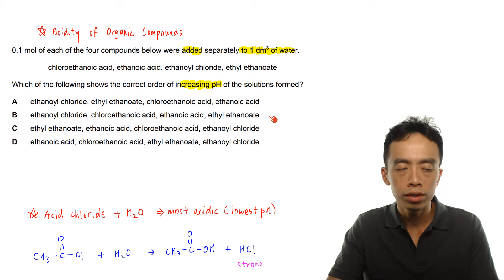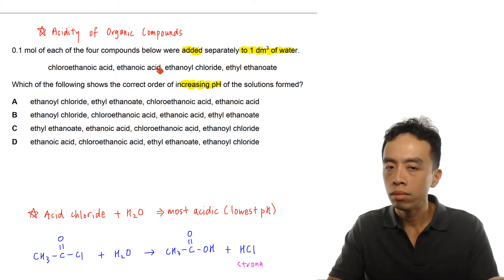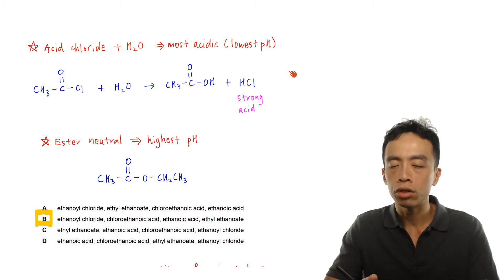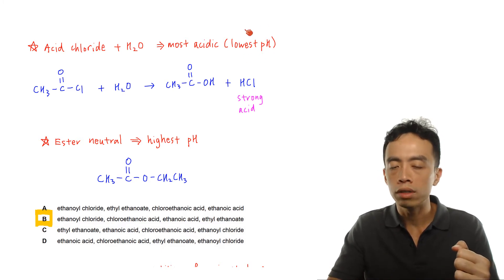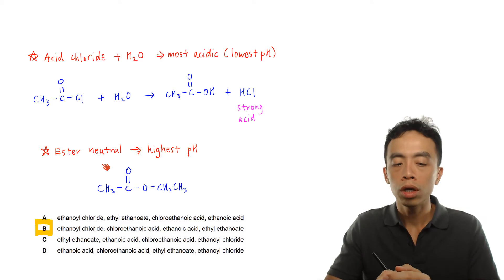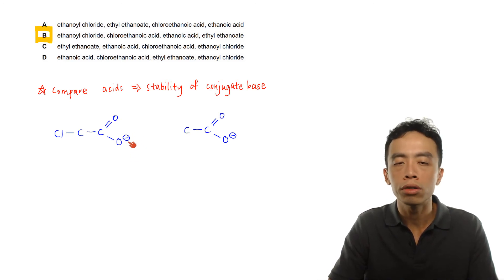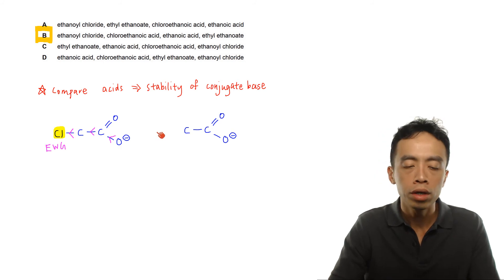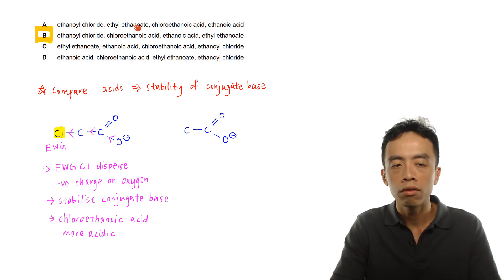Compare Acidity of Organic Compounds - Worked Example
Let's take a look at this week's question.

We are required to sort the following compounds in increasing pH or decreasing acid strength:

chloroethanoic acid, ethanoic acid, ethanoyl chloride and ethyl ethanoate

In this list we have 2 carboxylic acids, 1 acid chloride and 1 ester.

Let's consider the acidity of each functional group.

1. Aqueous solution of Acid Chloride

Anhydrous acid chloride is neutral since there are no H+ to donate.

In aqueous medium however, acid chloride can react with water to form carboxylic acid and HCl.

Since HCl is a strong acid, it will dissociate fully to give a high concentration of H+(aq).

Hence an aqueous solution of ethanoyl chloride will be the most acidic.

2. Ester

For this question we will expect ethyl ethanoate to have the highest pH.

Hence the answer to this question will be option B.

3. Comparing Acids

Let's compare the acidity of chloroethanoic acid and ethanoic acid.

For chloroethanoic acid, the electron withdrawing Cl group will disperse negative charge on O- of conjugate base.

The conjugate base will be more stable, hence chloroethanoic acid will be more acidic than ethanoic acid.

For comparing acidity of carboxylic acids, phenols and alcohols, check out the following video

Topic: Carboxylic Acids and Derivatives, Organic Chemistry, A Level Chemistry, Singapore

You can also view this video lesson with screenshots and detailed explanation